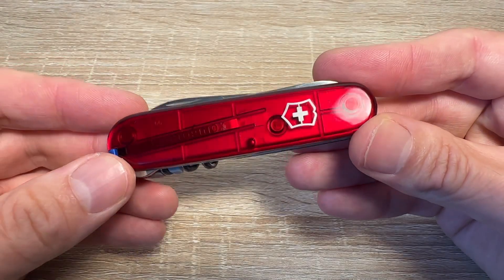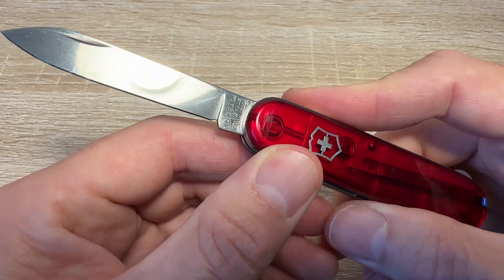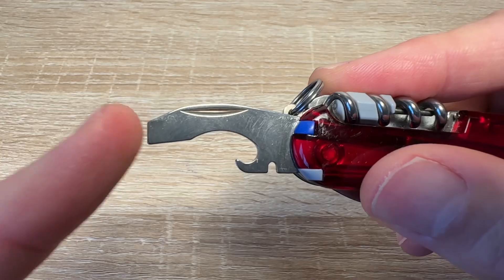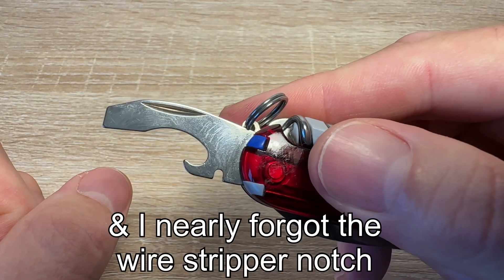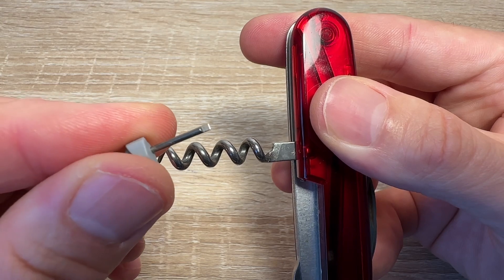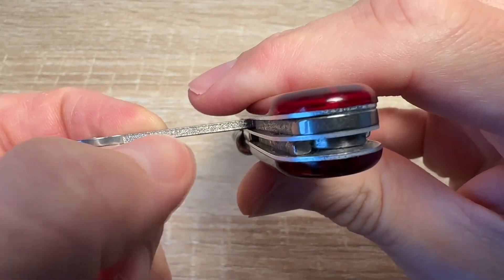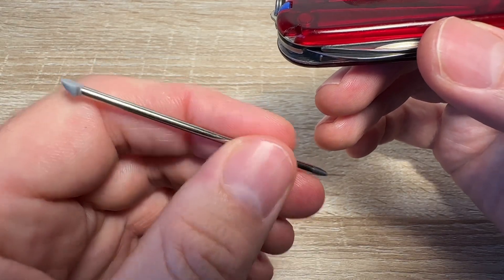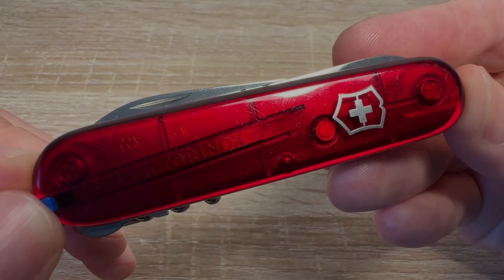Victorinox Compact 2 minute review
Many reasons why you need this ace tool in your pocket!